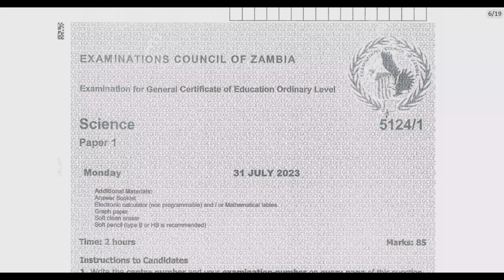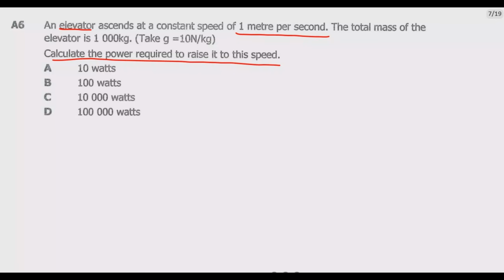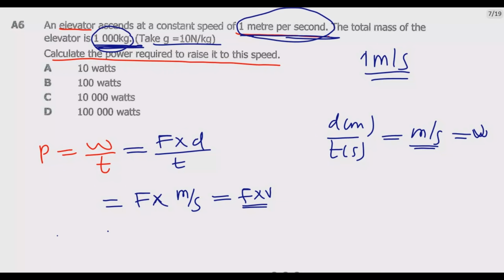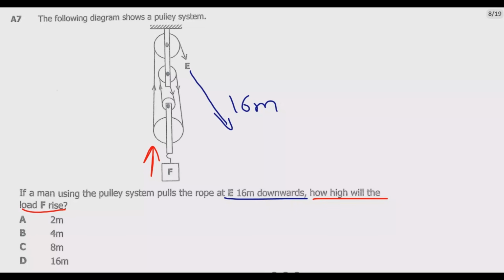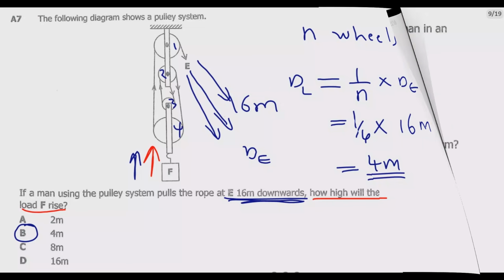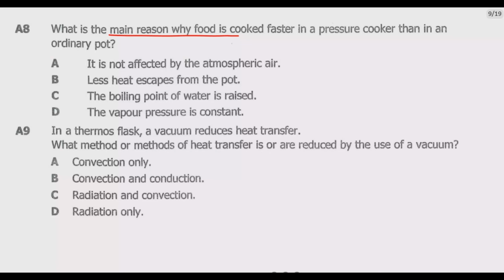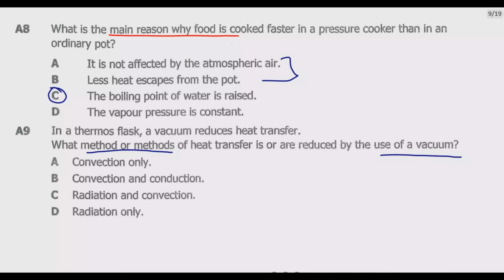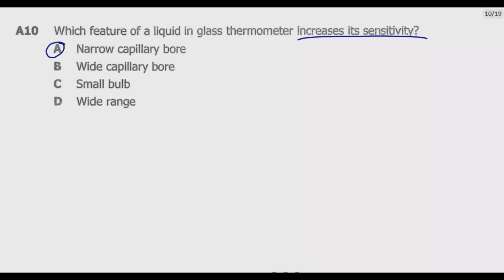2023 GCE SCIENCE PAPER 1 SECTION A PART 2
Welcome to our comprehensive physics revision video! 🚀

In this video, we will be going through a detailed revision of multiple-choice questions based on the 2023 GCE ECZ Exam past paper questions. This is a fantastic resource for students preparing for their exams, as it provides a thorough understanding of the question patterns and the correct approach to answer them.
We will be dissecting each question, explaining the underlying physics concepts, and demonstrating the best strategies to identify the correct answers. Whether you're struggling with certain topics or aiming to perfect your scores, this video is designed to help you conquer your physics exams with confidence.

Remember, understanding is key in physics. So, let's dive in and start revising!